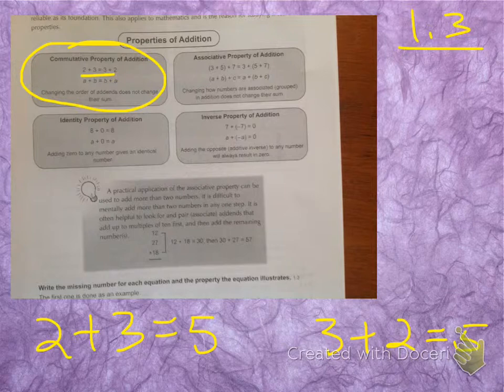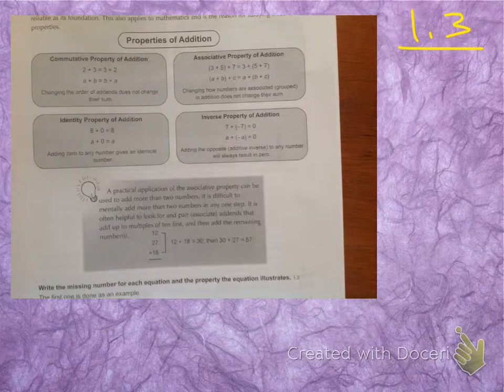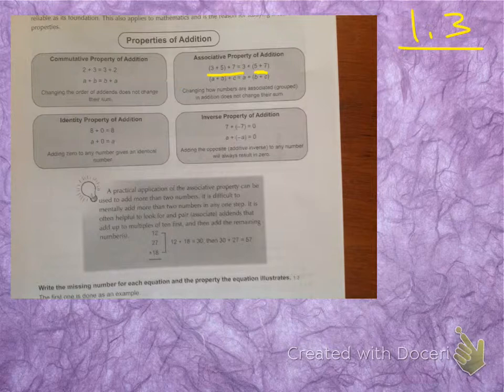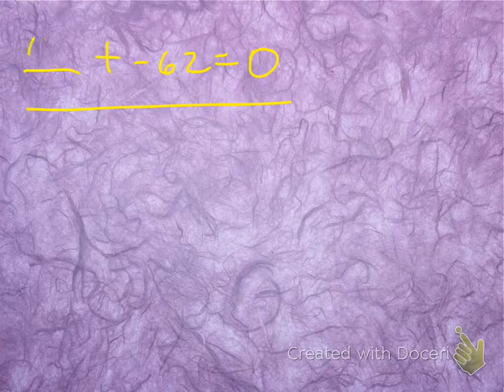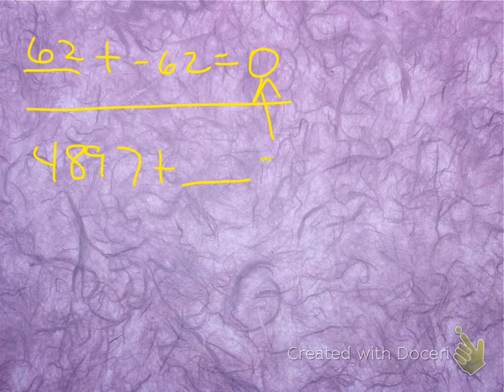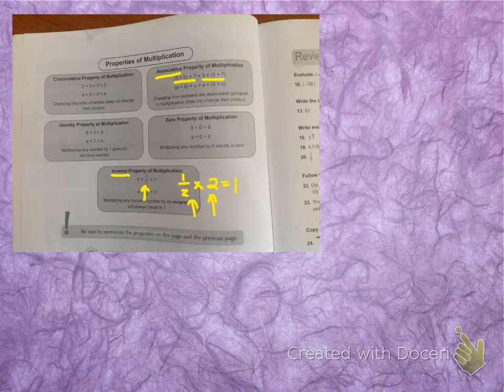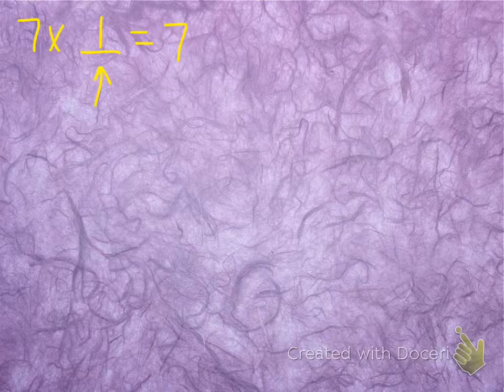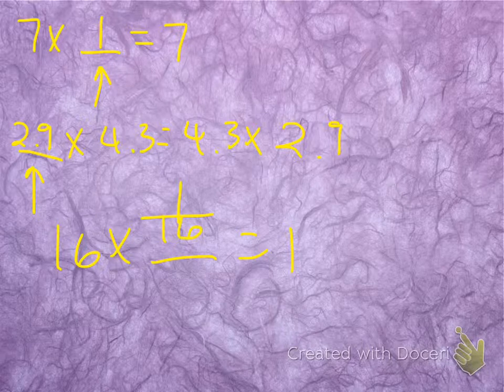Real number properties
We are doing algebra together.